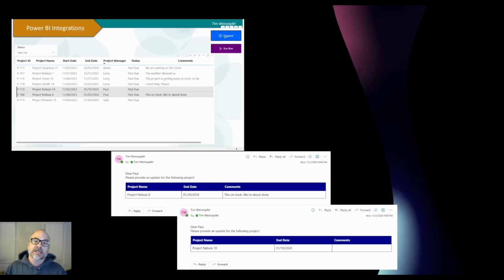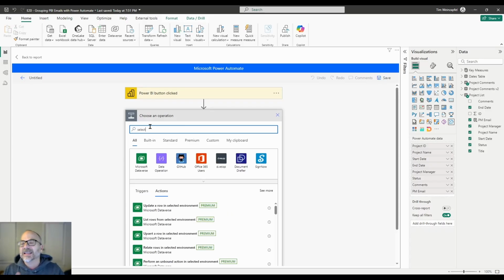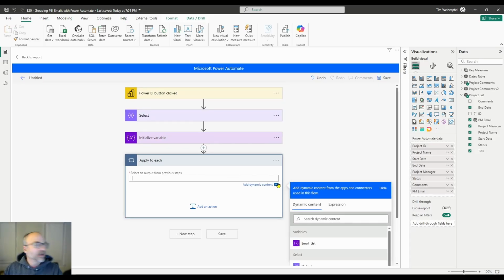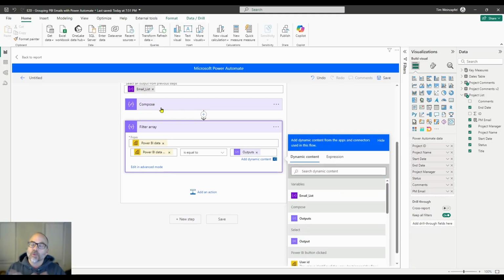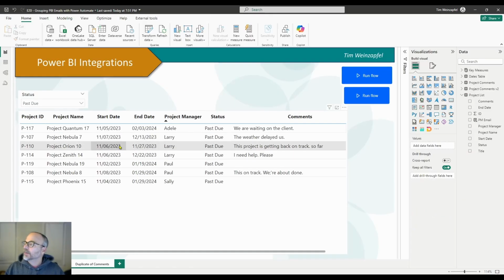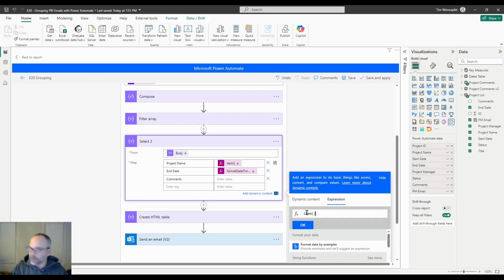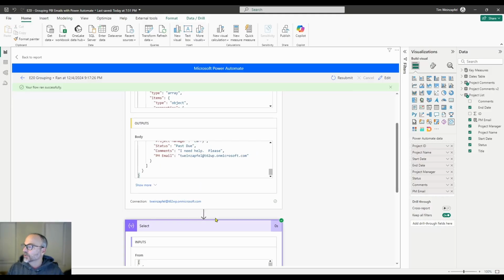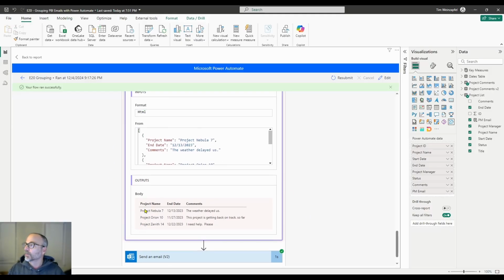Creating Grouped Emails with Power BI and Power Automate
In this video, I show how to you can automate email notifications directly from a Power BI report using Power Automate.  In addition, I show how you can group multiple items into a single email, ensuring recipients don’t get overwhelmed with multiple messages.